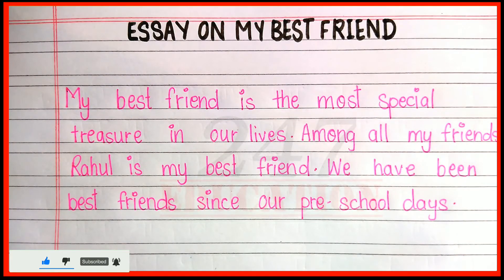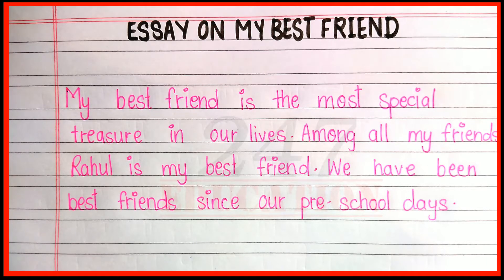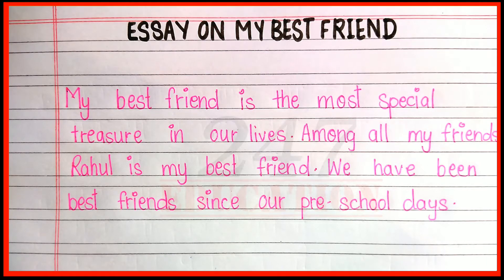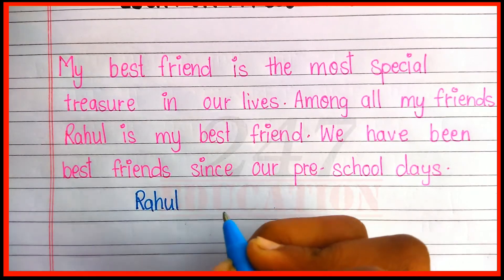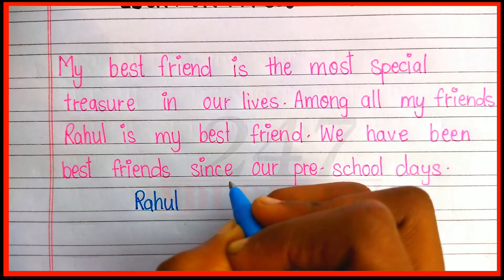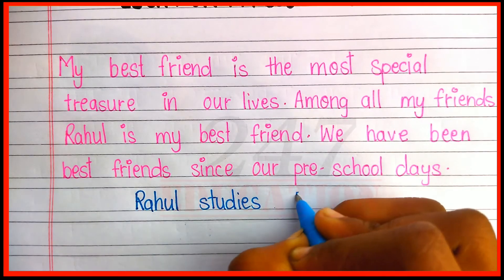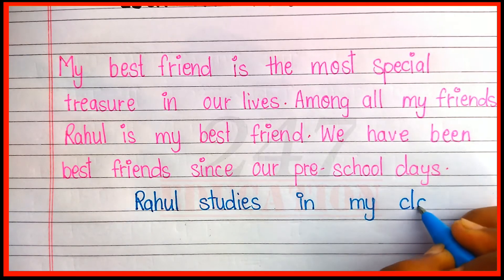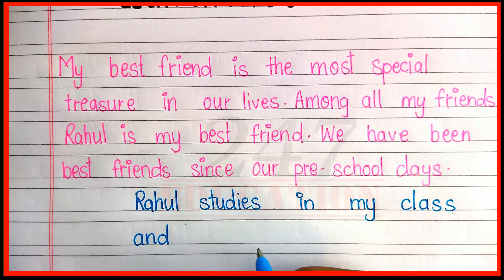Essay on my best friend/short essay on my best friend in english/english essay on my best friend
🙏स्वागत है आपका अपने चैनल पर🙏
247 Education is about
✍️ Explaining topics
✍️All type of essay's
✍️Project making

•Cello Ball Pen

•Pilot O5 Roller Ball Pen Pack of 5

•Pilot V7 Roller Ball Pen Pack of 5

•Pilot V5 Liquid Ink Roller Ball Pen -Blue

•Brustro Calligraphy Pen Set of 12

•Mungyo Calligraphy Pen Set Of 12

•Cello Deco Gel Pen Jar Pack of 25 Pens

•Classmate Octane Glide Gel

•Classmate Long Book - Unruled, 160 Pages,

•Classmate Long Notebook - Soft Cover, 120 Pages,

•Classmate Long Notebook 240 Pages, Single Line - Pack of 6

•Camlin 4019272 Kokuyo Brush Pen, 12 Shades

•Faber-Castell Connector Pen Set - Pack of 25

•Luxor Finewriter Assorted color

•Classmate Octane Colour Burst